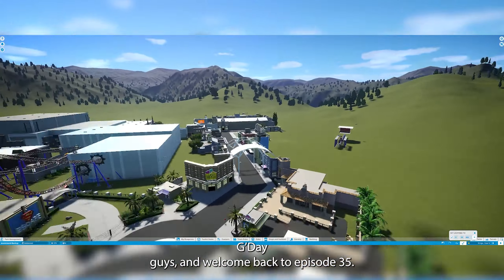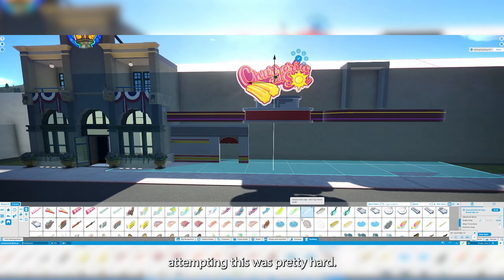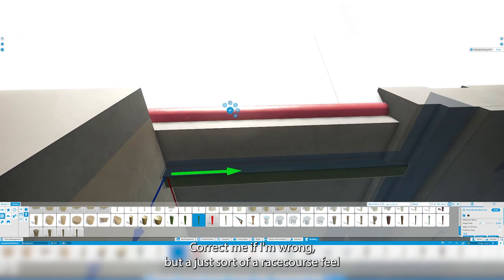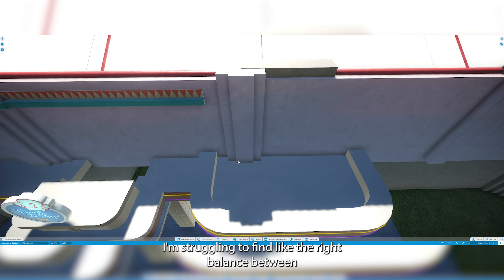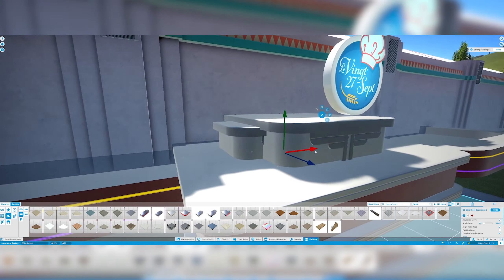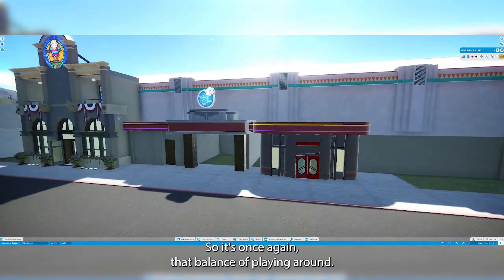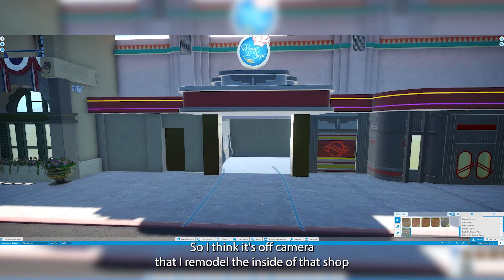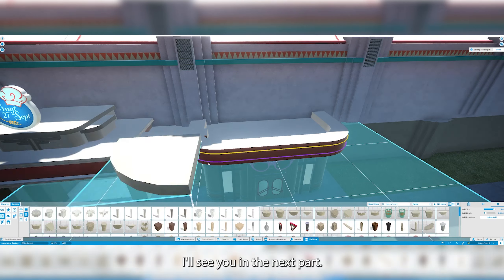Movie World | Planet Coaster | Episode 35